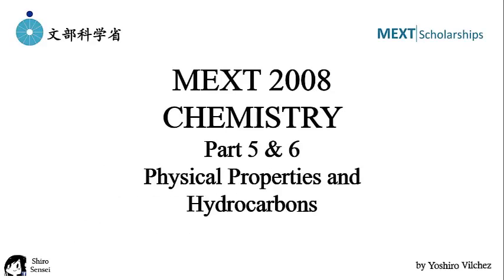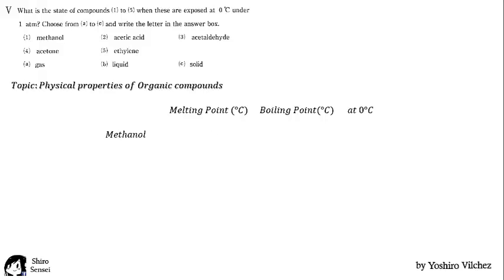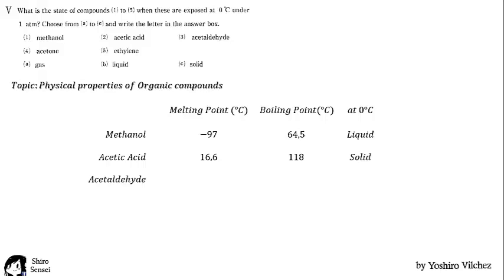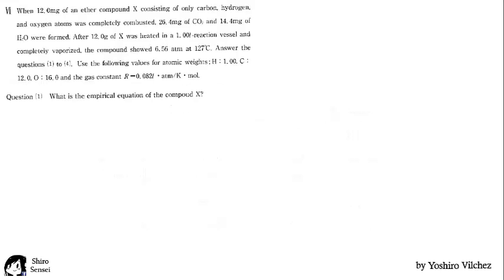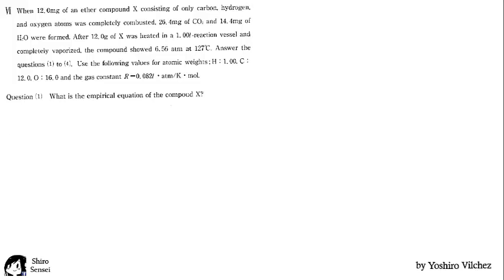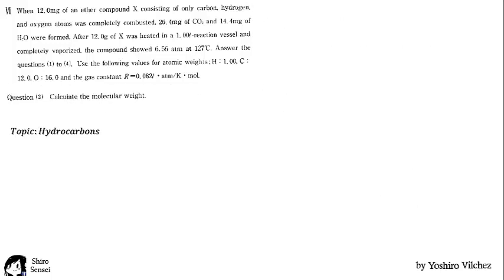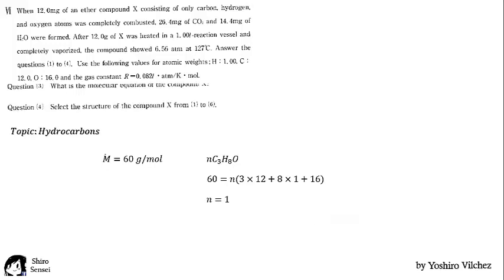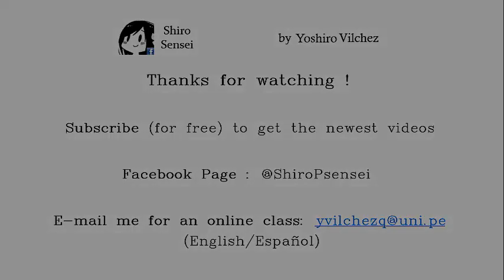MEXT 2008 CHEMISTRY Part 5 6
Welcome to a new video of MEXT 2008 :) Chemistry

Ill upload every year every Undergraduate Monbukagakusho exam solution since 2007 an so on.